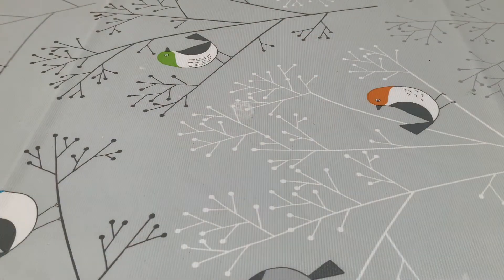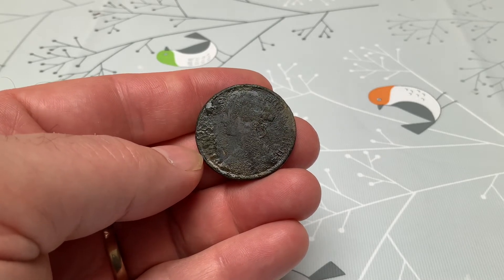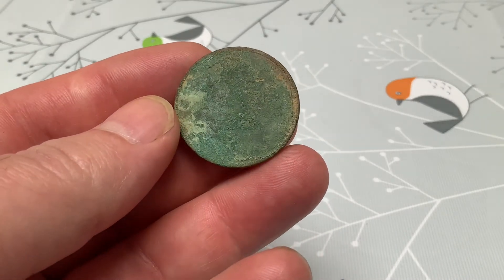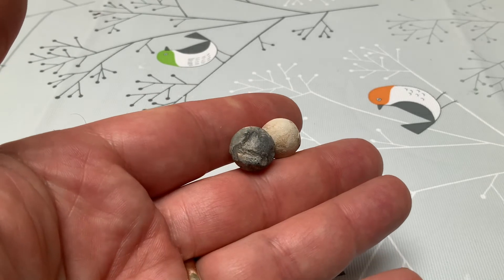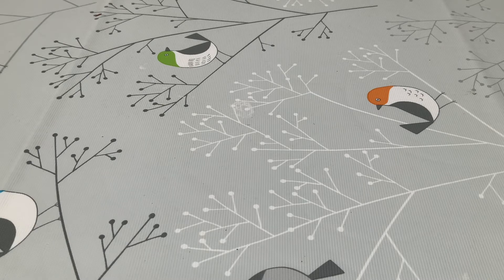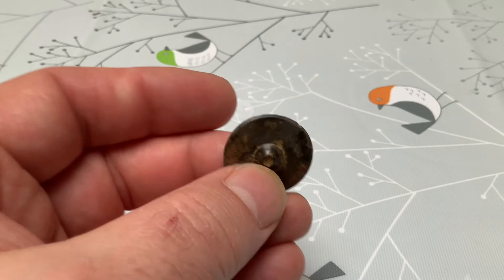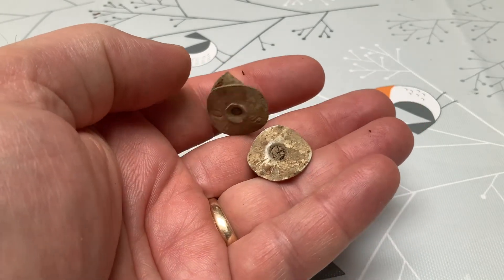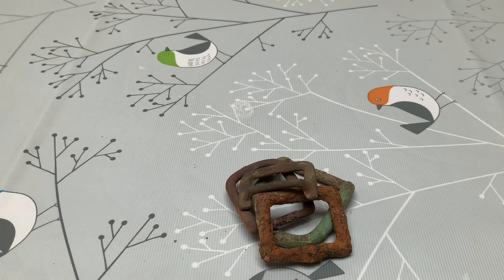Round up from our day on the farm metal detecting. Silver love token and 17th C shoe buckle.